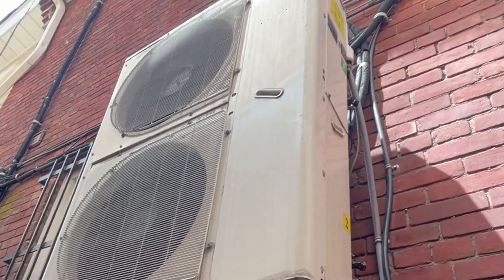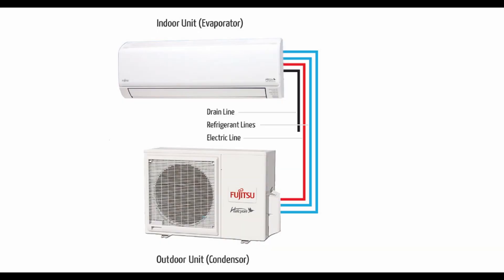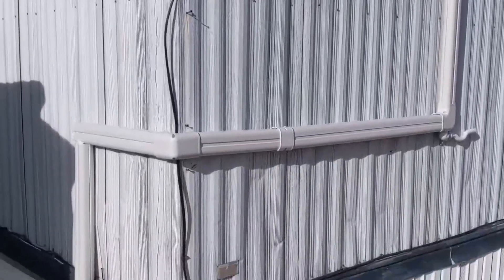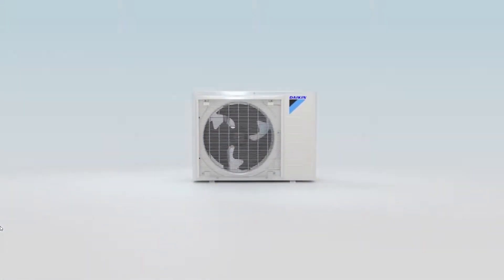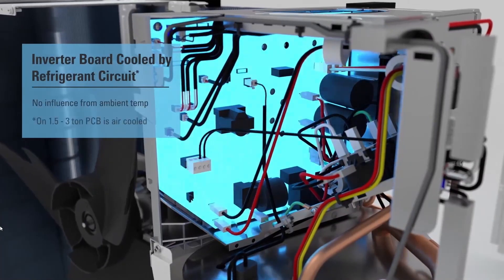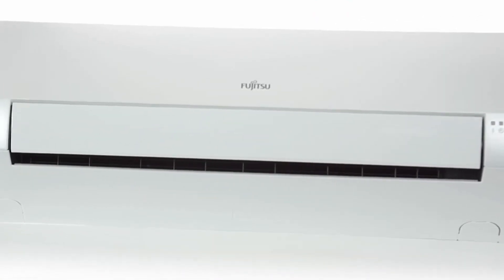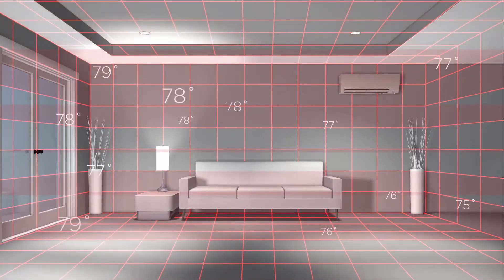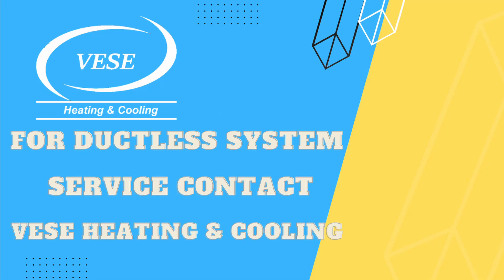The Best Ductless Air Conditioner On the Market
Which brand makes the Best Ductless air conditioner for Canada? Ductless air conditioning is perfect if you live in a small space or if your home does not have ducts and you want a more effective way to stay cool during those hot Ontario summers. Ductless systems, also known as ductless mini-split systems, are becoming increasingly popular as a more convenient, quieter, and compact way to cool a home.

​​Mini-splits, like central systems, have two primary parts: an external unit and an internal air-handling unit. The power cable, refrigerant tubing, suction tubing, and condensate drain are all housed in a conduit that connects the outdoor and indoor units. In residential, commercial, and institutional buildings, ductless or micro split-system air conditioners are commonly used. Multifamily homes and retrofit add-ons to houses with “non-ducted” cooling systems are the most popular applications.

Ductless air conditioners will undoubtedly gain in popularity as more people become aware of the numerous benefits they provide. It’s a good idea to seriously investigate a mini-split ductless AC system whether you’re wanting to cool a residential or commercial building.